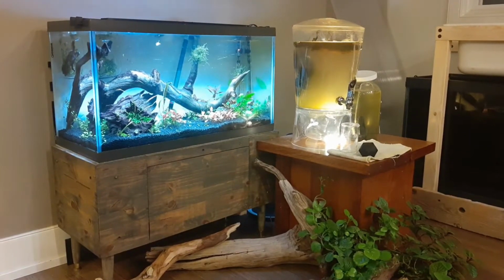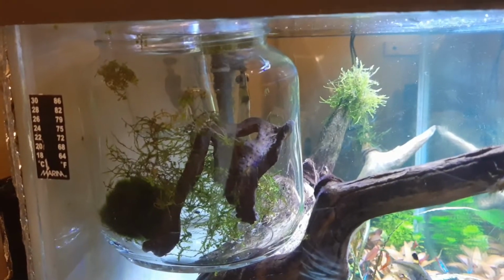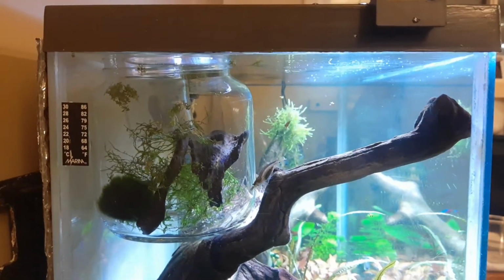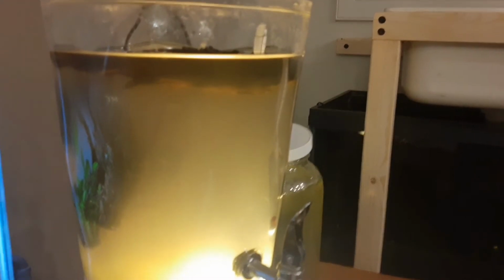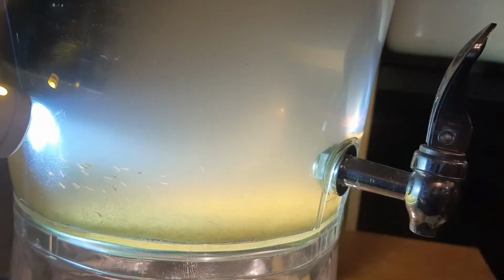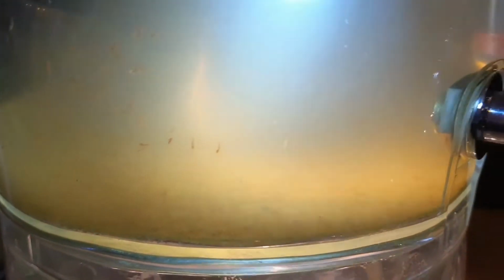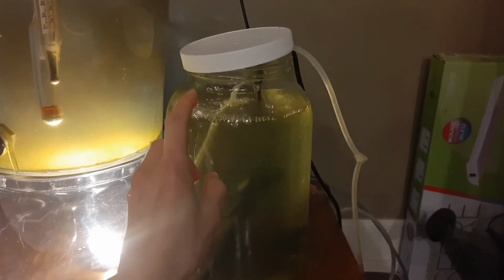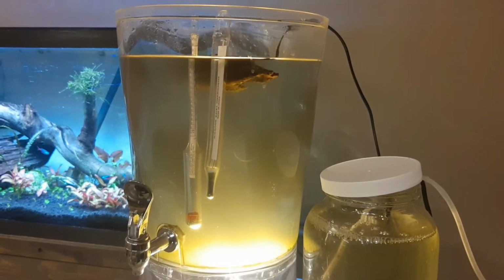Amano Shrimp Breeding: Experiment #3: Success!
Zen science experiments with Amano Shrimp Breeding.

Attempt #3. Salt tank at 1.025 specific gravity, 78 degrees F, Calgary tap water. The zoes survived WEEK 1 OF DOOM (RIP Attempts #1 & #2), are growing well, and we have our first few zoes that have metamorphosed to adult stage! Success!